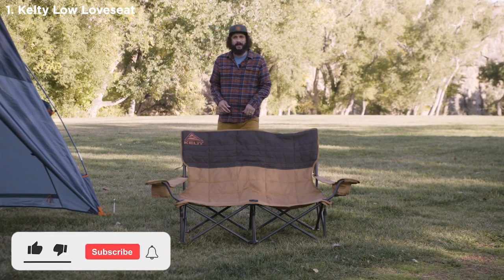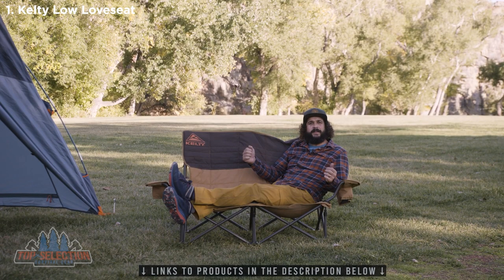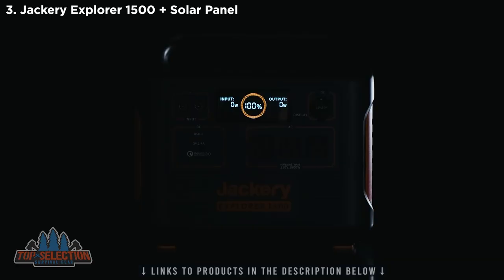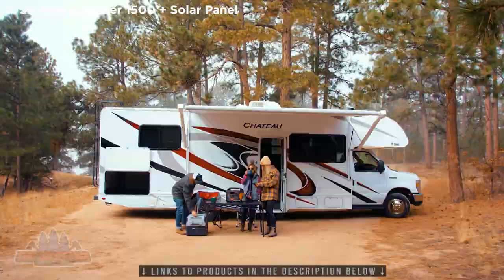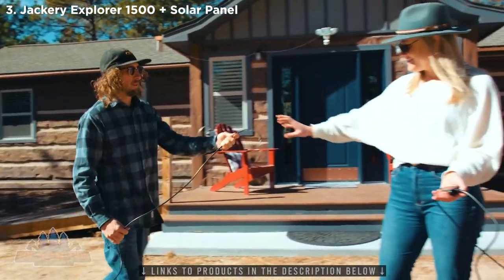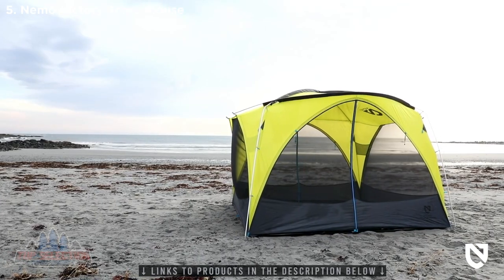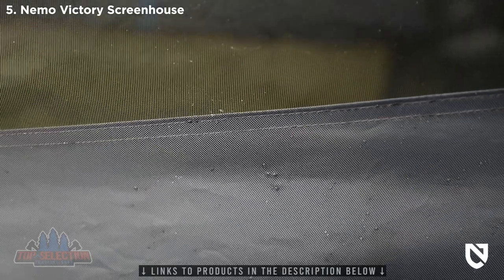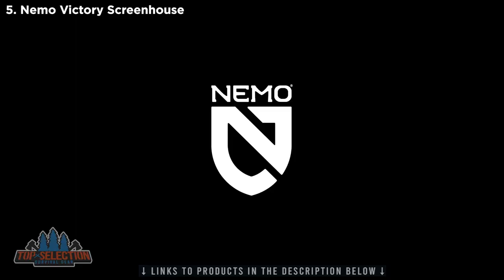Top 5 BEST Camping Gear for Families in 2023 │ Best Camping Gear 2023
Camping with the whole family? We know what you need! These are the next level best camping gear & gadgets from Amazon in 2023!. Our video review features the best camping gear essentials to bring on your family camping. So, If you want to make your camping adventure with your family truly unforgettable, these are the camping gear & gadgets you must own!

- Kelty Low Loveseat
- GCI Master Cook Station
- Jackery Explorer 1500 + Solar Panel
- Lifesaver Jerrican Water Filter
- Nemo Victory Screenhouse